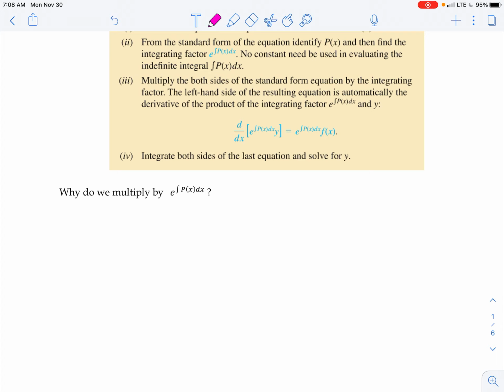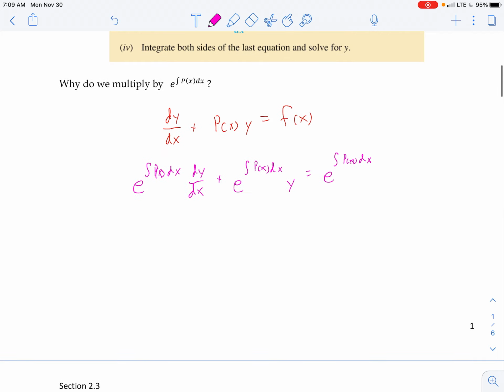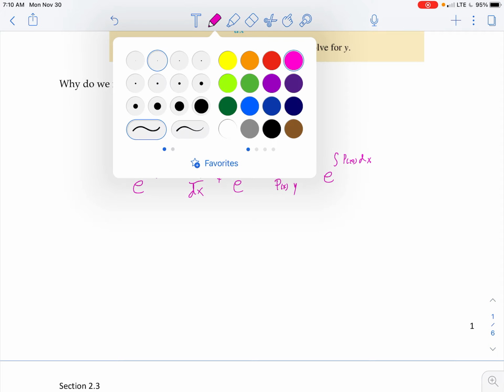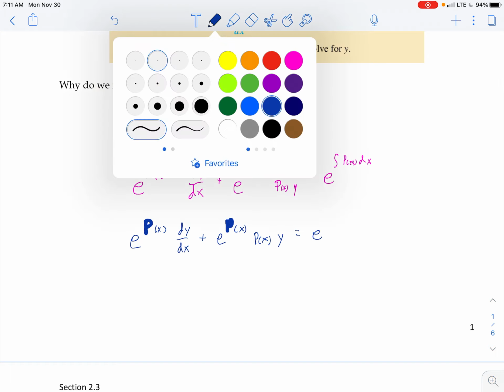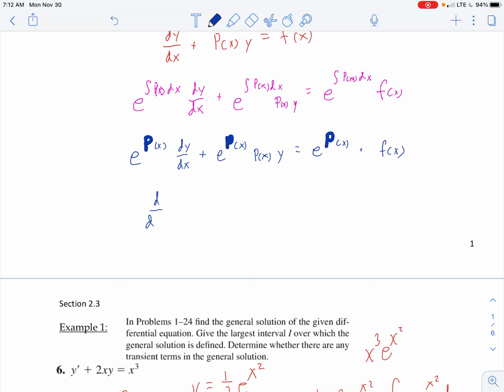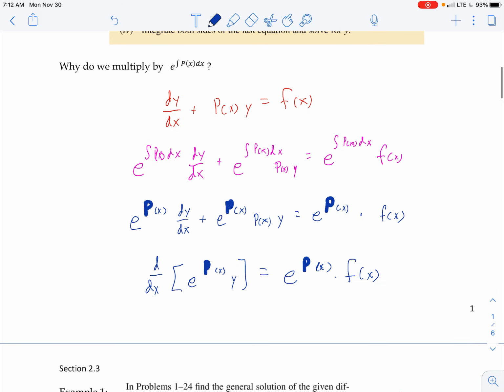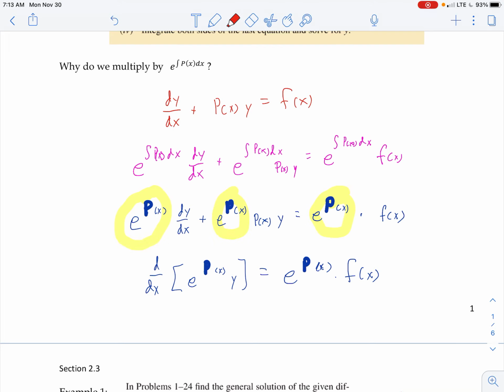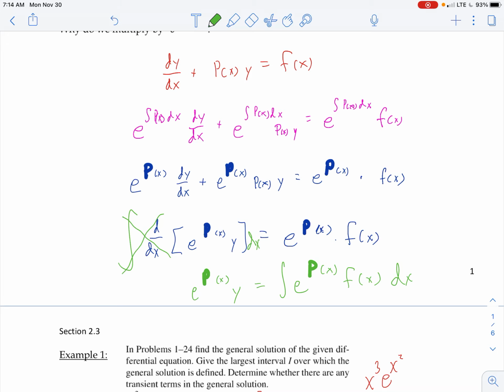2.3 Page 1